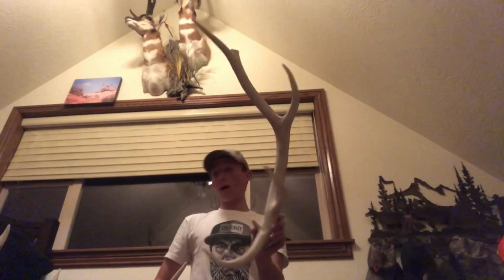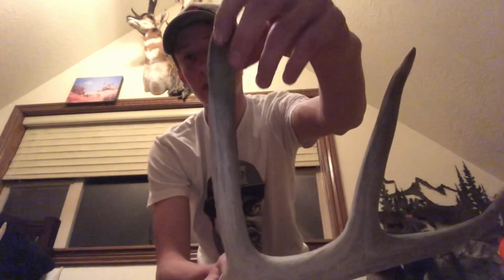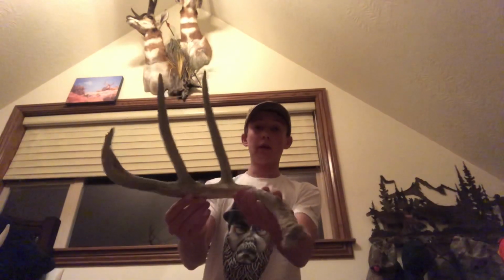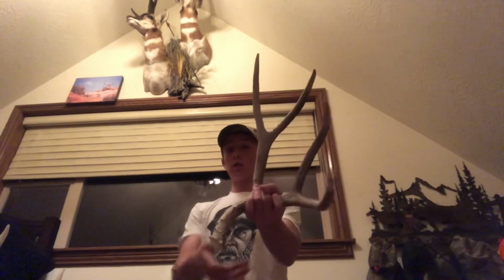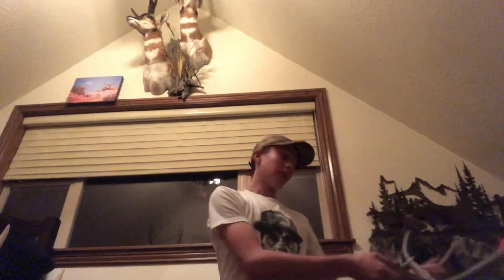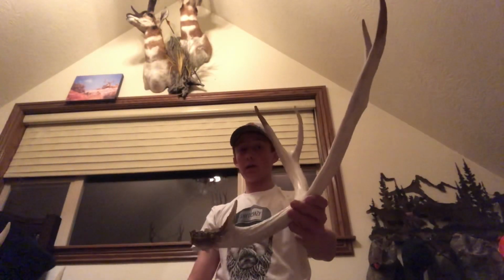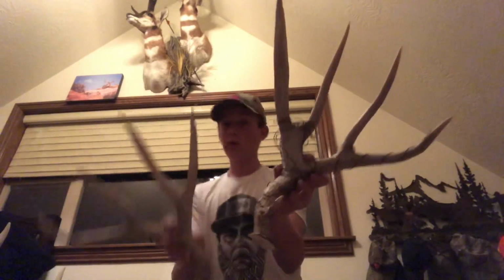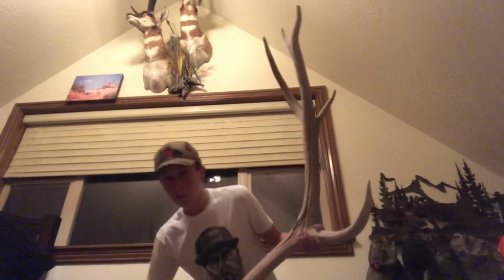2019 shed show and tell!